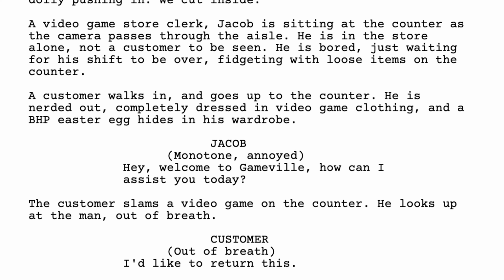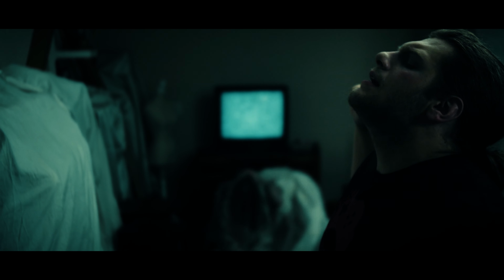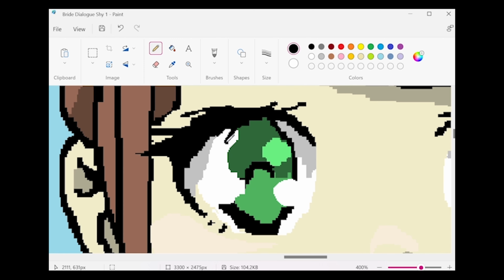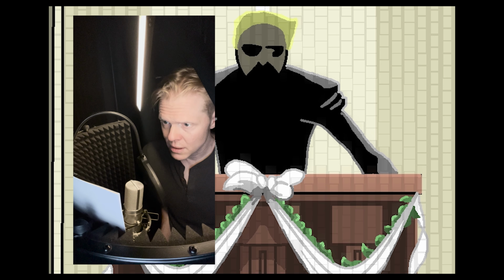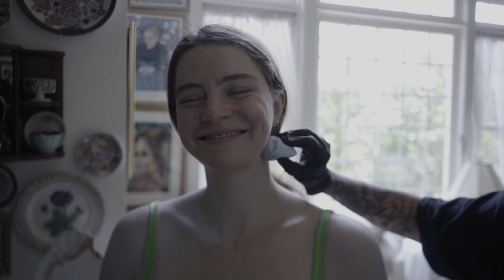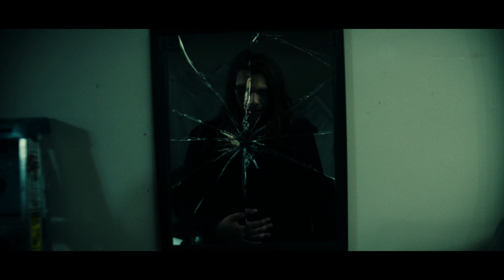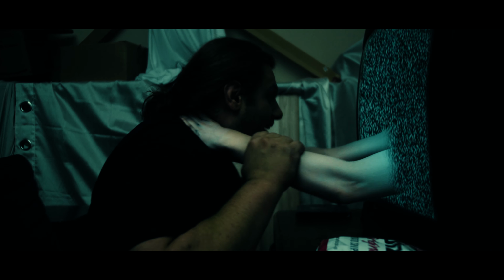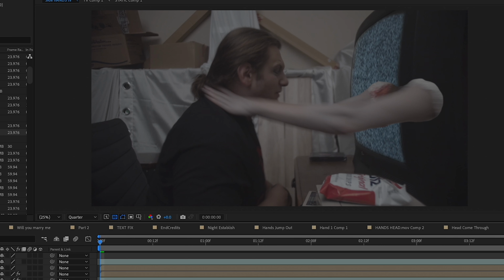Creating a Cursed Game - The Making of "Til Death"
A look at how we made our short horror film, "Til Death."

Time Stamps:
Intro: (0:00)
Writing/ Inspirations: (0:19)
Creating The Cursed Game: (0:51)
Filming Inside The Game Store: (1:37)
Lighting The Film: (1:52)
SFX Makeup: (2:40)
Visual Effects: (2:57)
Conclusion: (3:36)